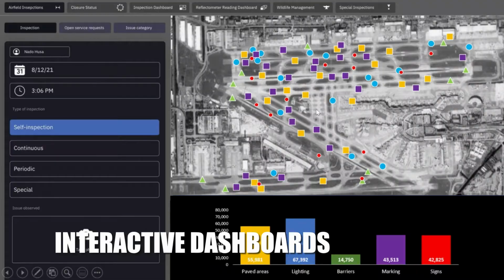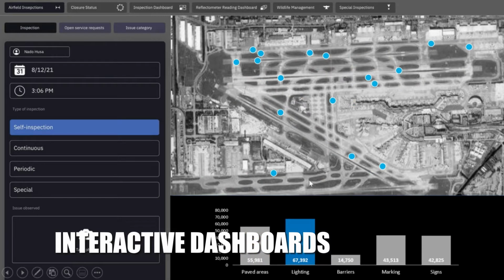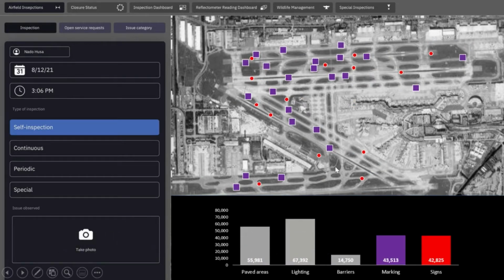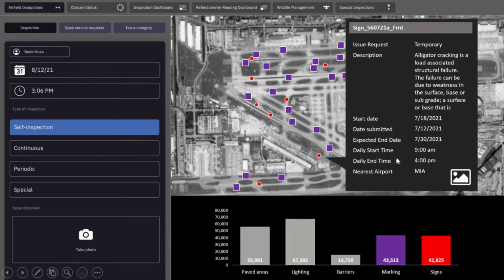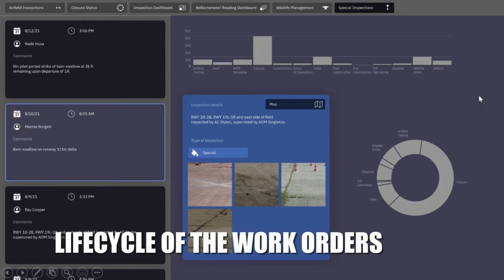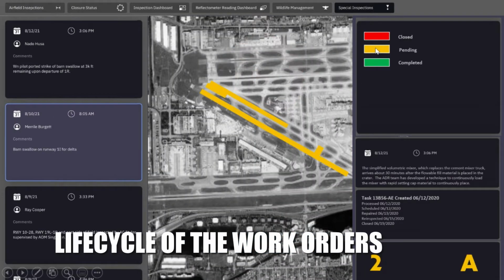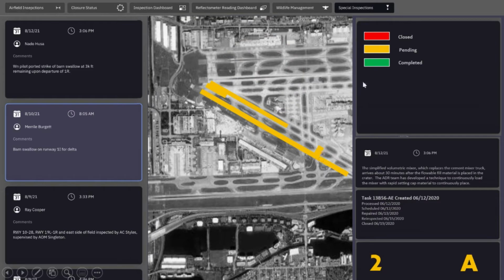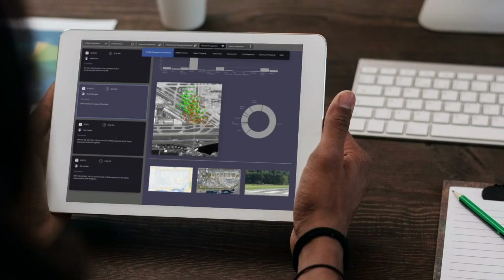Unified Solution for Airfield Inspection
Spector is an airfield inspection management software increasing accuracy of the collected information and helping to reopen your runway faster.

Powered by Augmented Reality interface it allows to capture location of discrepancies in pavement, markings, or signs automatically eliminating ambiguity from repair process. Tracking lifecycle of the work orders increases efficiency of collaboration between operations and repair services